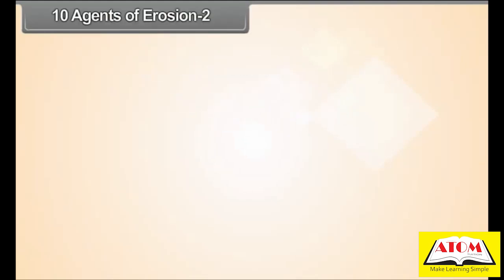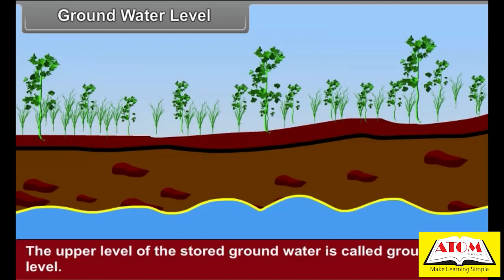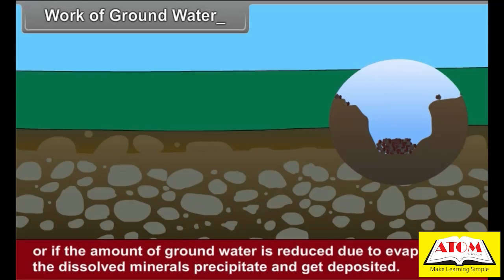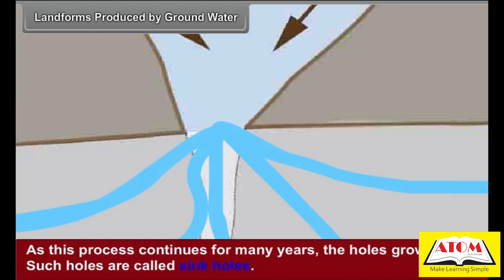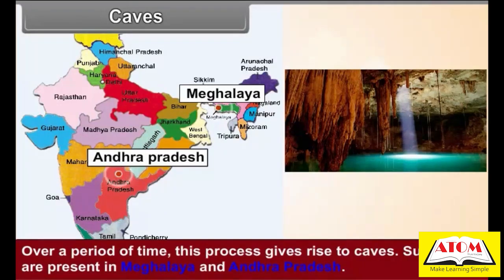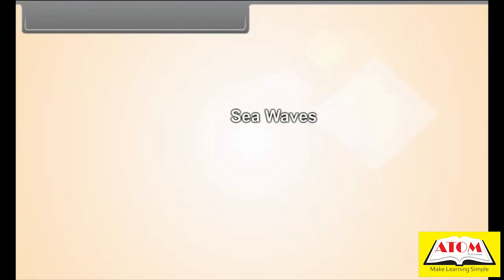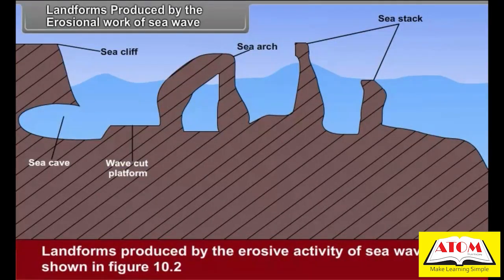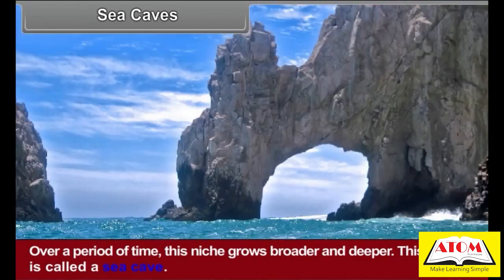8th- social english- Agents of Erosion 2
In this video, we will explore the different agents of erosion that shape our landforms and landscapes. We will begin by understanding the basics of erosion and its importance in our ecosystem.

Next, we will learn about the different agents of erosion, including water, wind, glaciers, and waves. We will discuss their properties, including how they transport sediment and shape the land.

Moving on, we will explore the different types of erosion, including weathering, transportation, and deposition. We will also learn about the factors that affect erosion, including climate, geology, and topography.